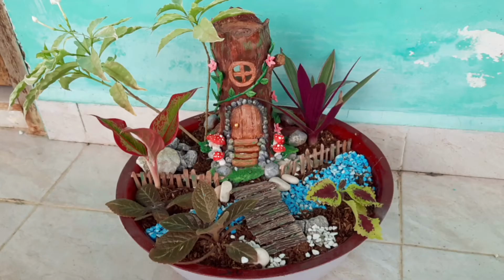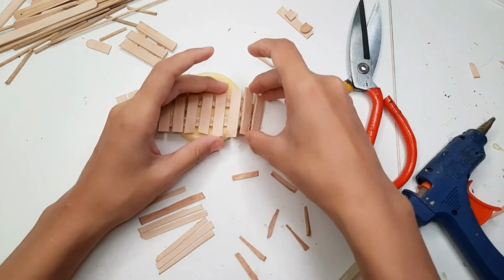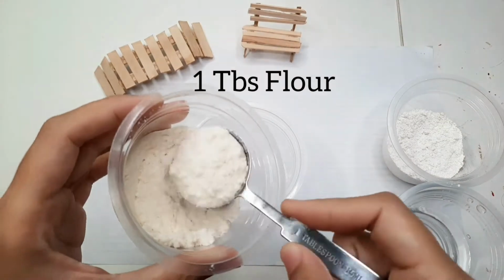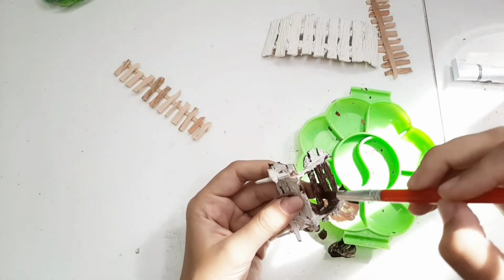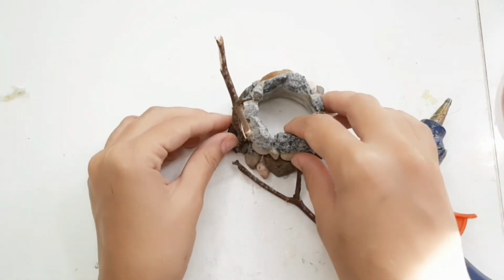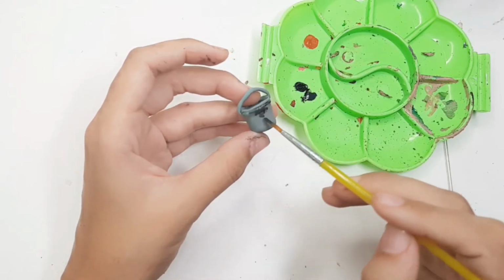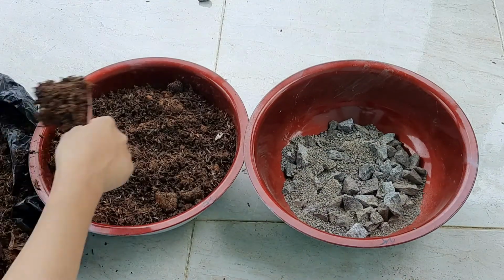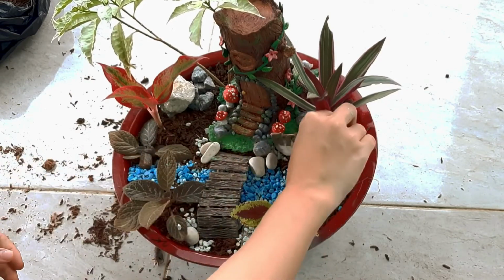2 DIY Fairy Garden Ideas | Fairy Garden Tutorial | Easy DIY Fairy Well, Bench, Bridge, and Fence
Hi! In this video I show you 2 cute DIY Fairy Garden Ideas using the mushroom fairy house, and tree stump fairy house from my previous videos. Plus a tuturial how to make your own fairy bench, bridge, and fence from popsicle sticks and diy texture paste. And a tutorial how go make a cute fairy well. This is a fun a activity you can do during quarantine!
Bridge, bench and fence: 00.17
Fairy well: 03.53
How to put the fairy gardens together : 05.59
End rasault/ fairy tour: 09.05